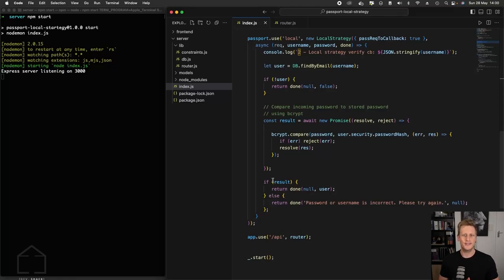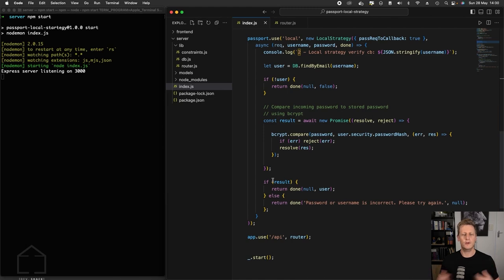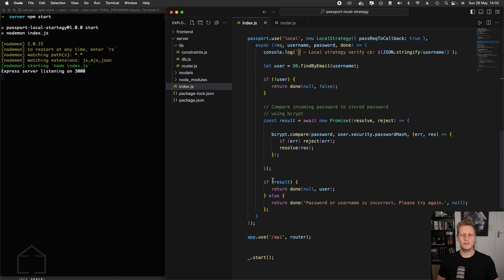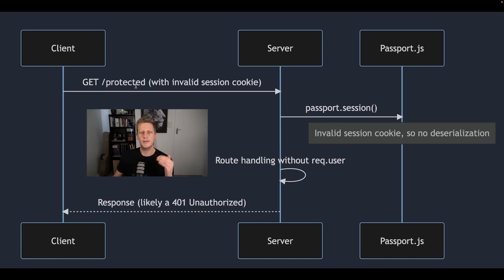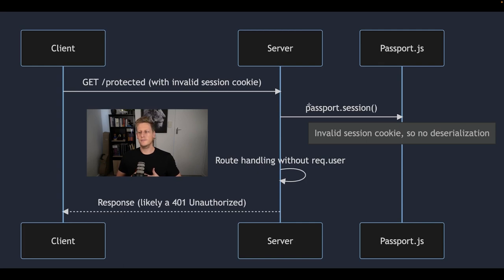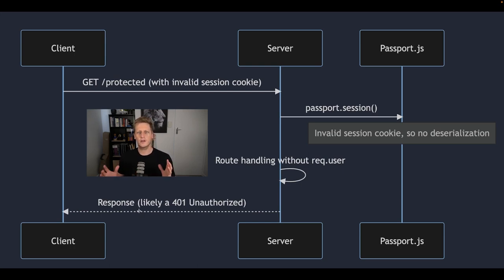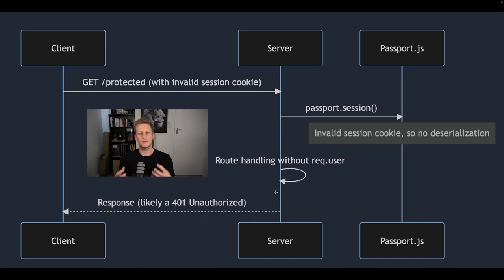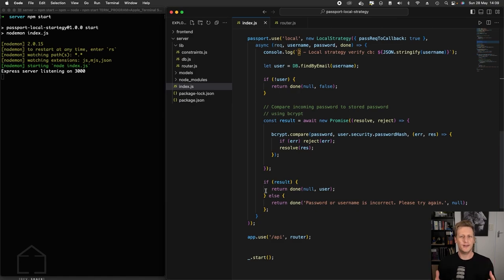25 - Node.js API + Passport - Local Authentication Strategy - Planning authenticated routes logic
In lesson 25, we take the time to plan and understand how the high level flow of the authenticated routes are going to work in our API. We take a look at a sequence diagram of how incoming requests that are required to be authenticated will flow through the middleware chain.

This gives us a conceptual understanding of what we are trying to accomplish in the next section, where we will be using the work we did to get passport up and running to validate these requests and locked down certain endpoints in our Node.js Express API.